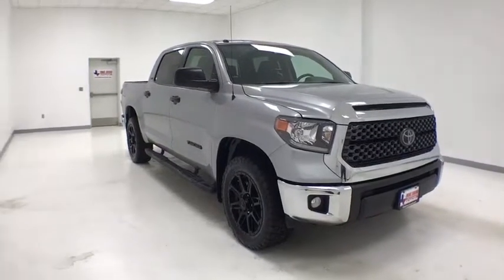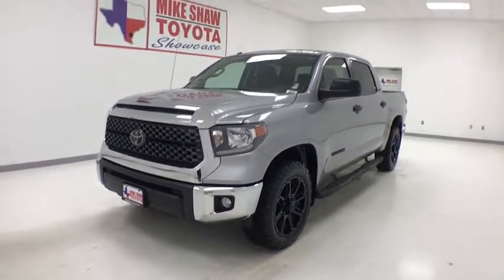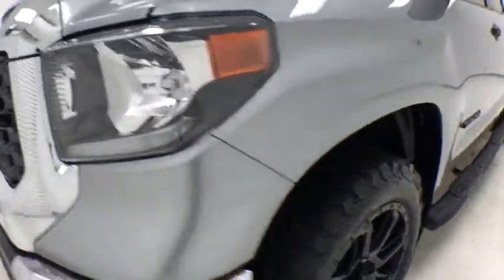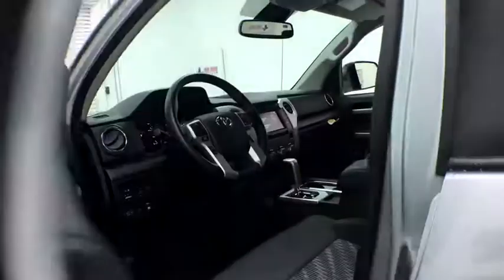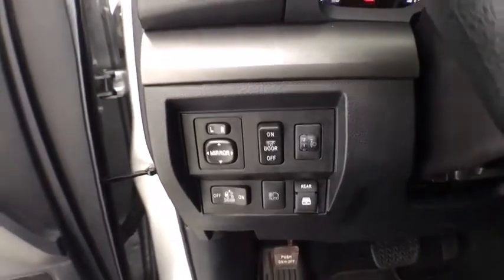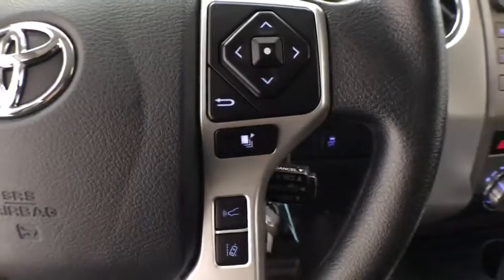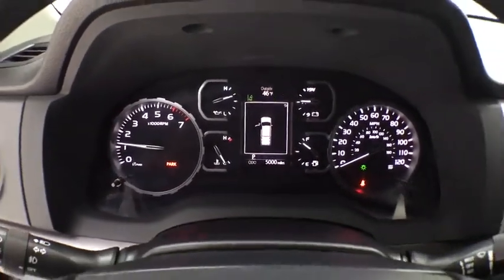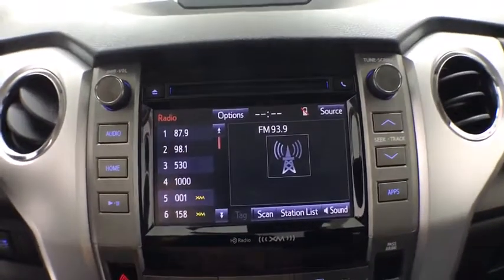2018 Toyota Tundra Corpus Christi, Portland, Victoria, Kingsville, San Antonio, TX 790784A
Silver Sky Metallic U 2018 Toyota Tundra available in Corpus Christi, Texas at Mike Shaw Toyota. Servicing the Portland, Victoria, Kingsville, San Antonio, TX area.

BLUETOOTH, ***ONE OWNER***, CLEAN CAR FAX!!!. RWD Odometer is 2654 miles below market average!brbrUPFRONT PRICING***NO PRICING GIMMICKS***5 DAY-500 MILE EXCHANGE POLICY***WE FINANCE with APPROVED CREDIT***ONE YEAR FREE MAINTENANCE***BUY WITH CONFIDENCE*** WE PAY TOP $$$ for TRADES***We will even show you the CARFAX history report and the service department repair order detailing the maintenance performed on the vehicle prior to it going on our lot. We make every effort to service our pre-owned vehicles for your piece of mind! WE BUY CARS, TRUCKS, VANS AND SUVs..brbrbrMike Shaw Pre-Owned Advantage Warranty includes: 3 month limited warranty coverage and free oil changes up to 12,000 miles as well as Free Lifetime Inspections. See dealer for details.